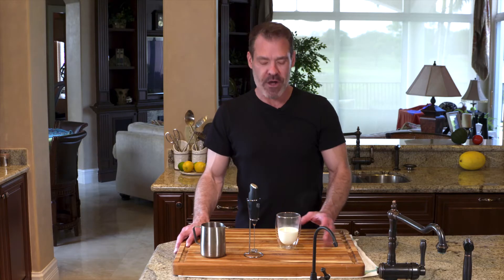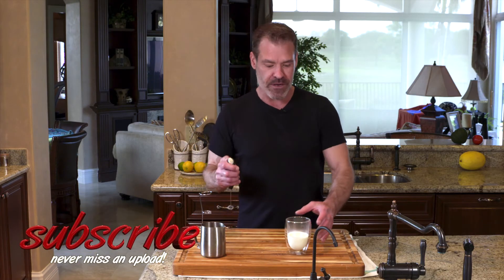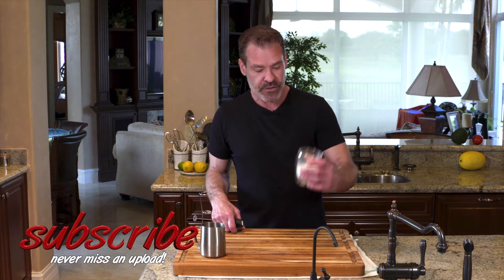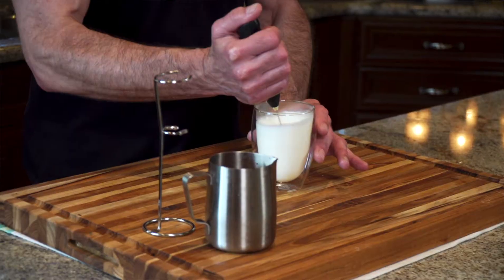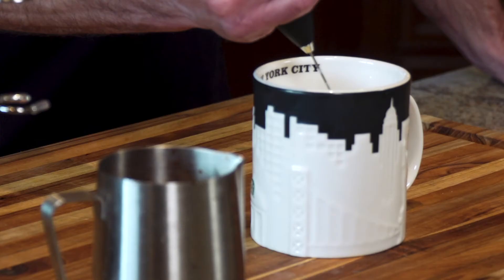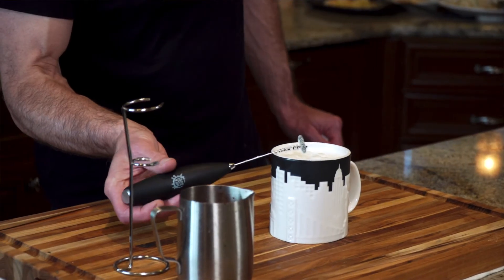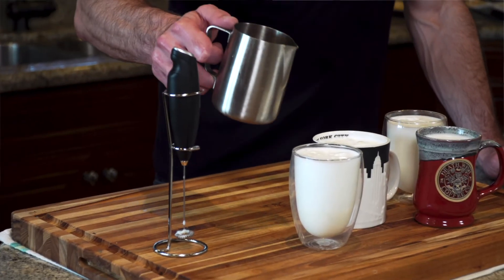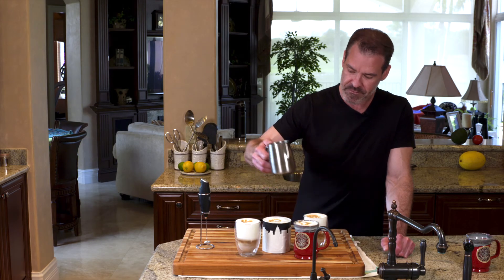How to Froth Milk at Home Without a Machine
Get a cloud of steamed milk atop your coffee or espresso at home without a steamer.   Make a frothy, coffee house style latte at home with this awesome kitchen hack.